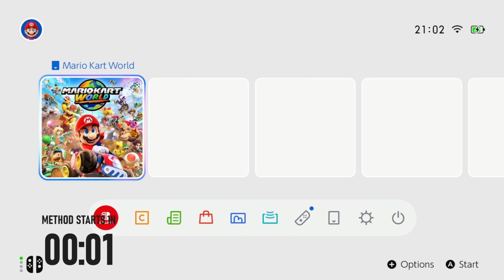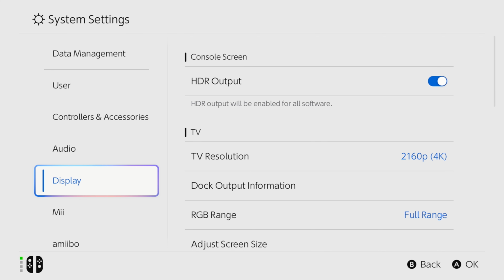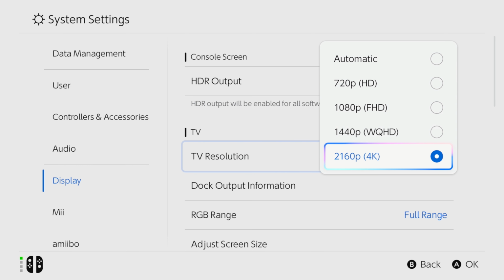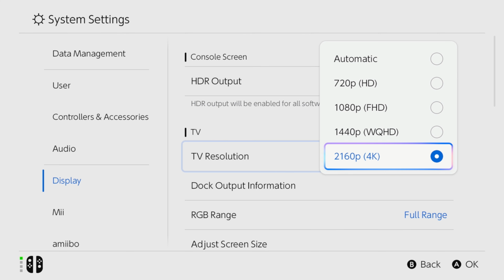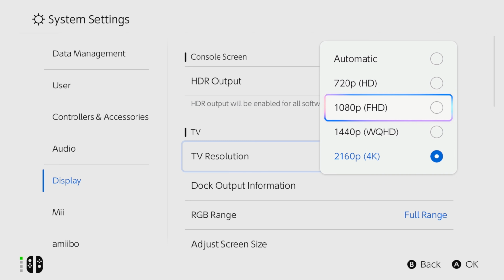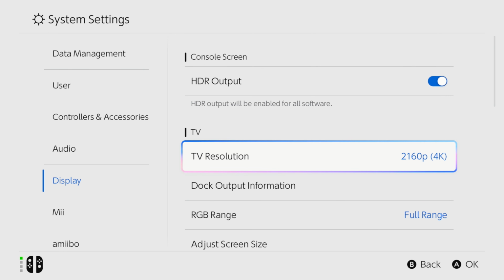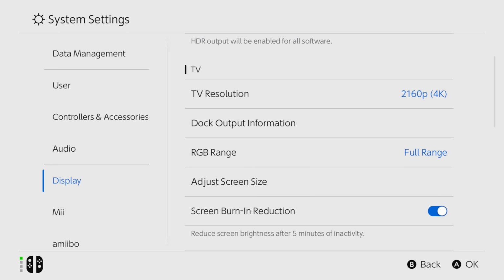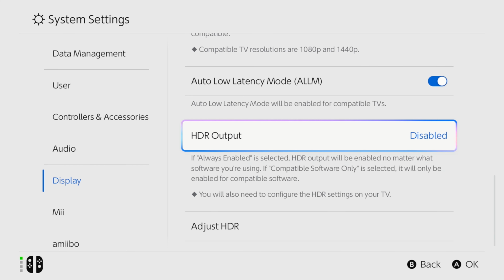How to Change TV/Screen Resolution on Nintendo Switch 2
Want to know how to change resolution on Nintendo Switch 2? This video will show you how to change screen resolution on Nintendo Switch 2. You might want to know how to change TV resolution on Switch 2 improve the quality on your TV or monitor. Hopefully today’s video helps show you how to change Switch 2 resolution!